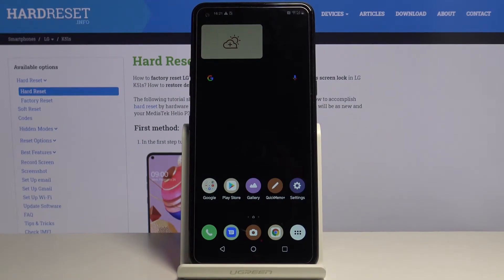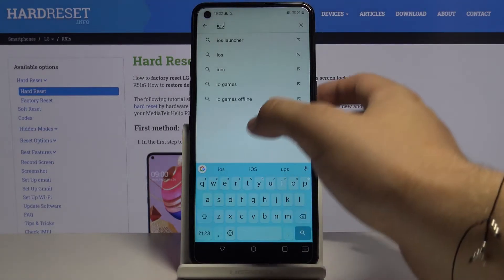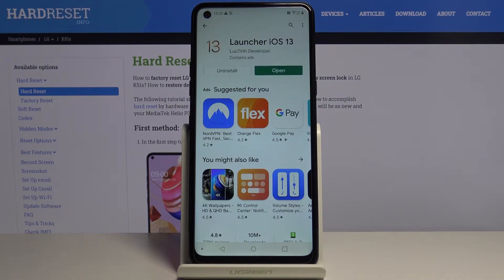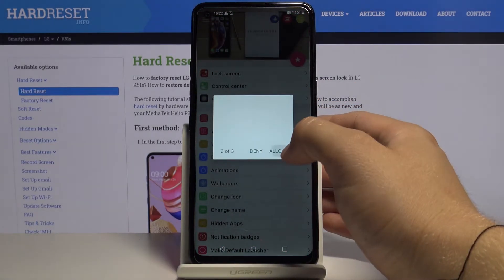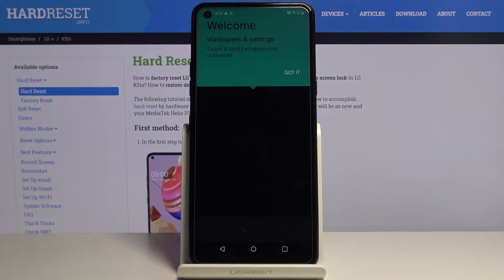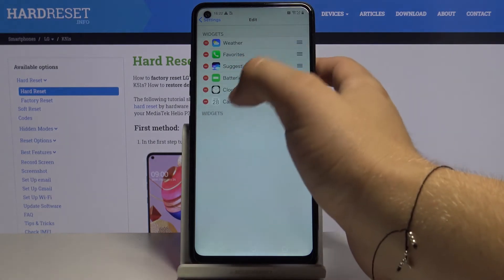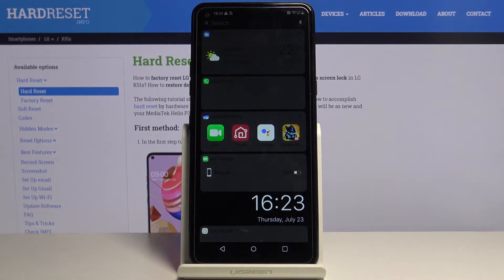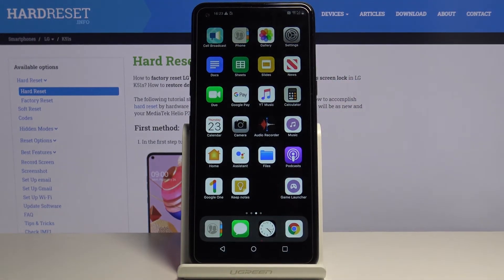How to Download and Install iOS Launcher in LG K51s – Find iOS Menu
Learn more info about LG K51s:
Would you like to make your LG K51s menu look like iOS? Here we are coming to show you how easily you can find proper iOS launcher, how to download and install it and finally how to apply it properly. Follow all shown steps and successfully find iOS menu.

How to Get iOS Launcher in LG K51s? How to apply iOS Launcher in LG K51s? How to install iOS Launcher in LG K51s? How to apply Apple Layout in LG K51s? How to get iOS Launcher on Android System in LG K51s? How to Download iOS Launcher in LG K51s?